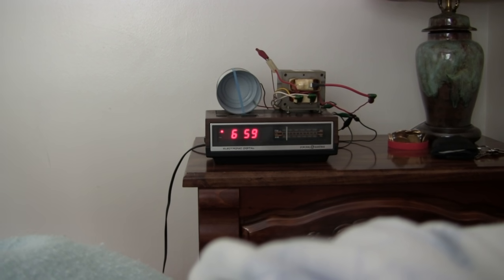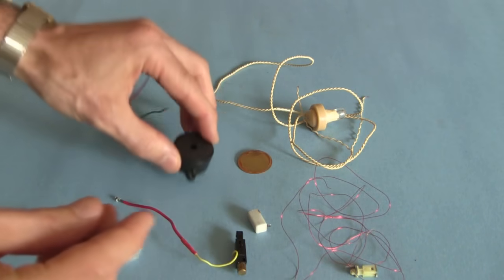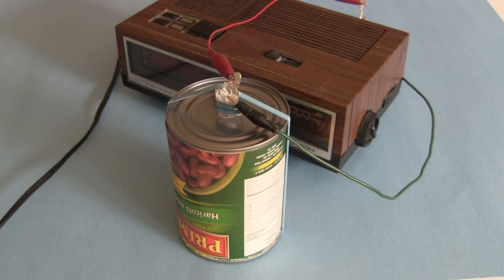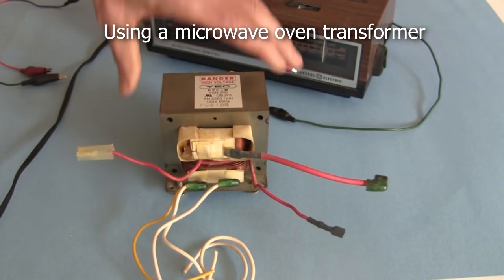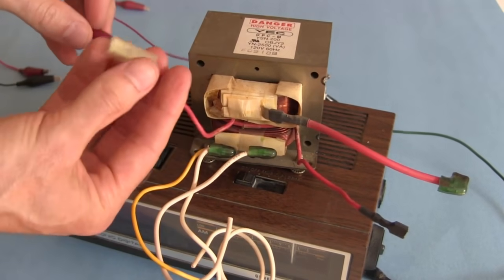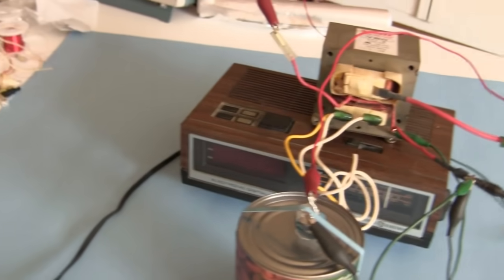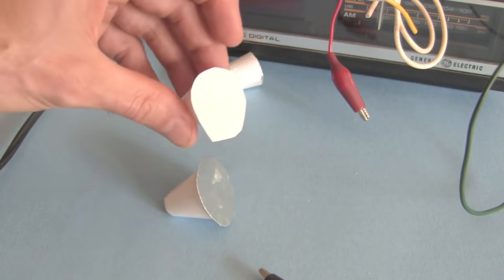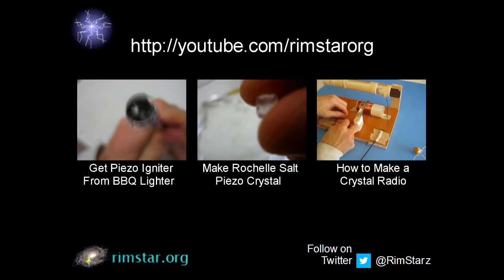How to Make Piezoelectric Crystal Speaker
I make a loud speaker for a clock radio using a piezoelectric crystal. Actually I experiment with a variety of piezo crystals. That includes a piezoelectric igniter crystal from a BBQ lighter and a homemade/DIY rochelle salt piezoelectric crystal. I also try out a piezo buzzer from Radio Shack and also a crystal earpiece normally used with a crystal radio. To increase the voltage coming from the radio I first try stepping it up using a doorbell transformer and then I use a microwave oven transformer.

For a video on how to get a piezoelectric igniter crystal from a BBQ lighter, see:

For showing how to light an LED using a piezo crystal from a gift card, see: